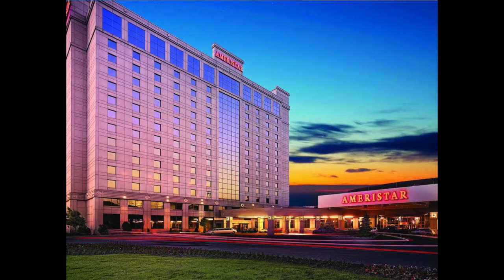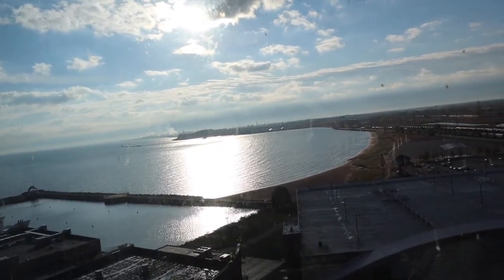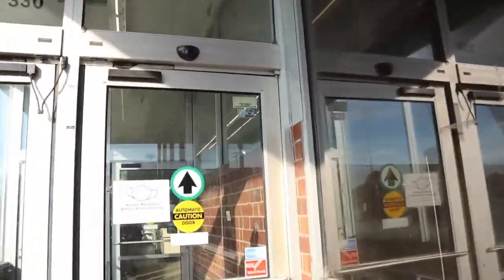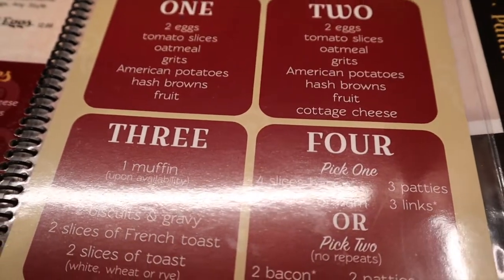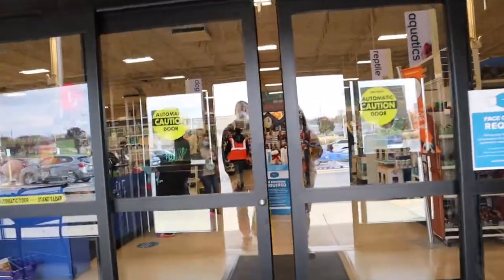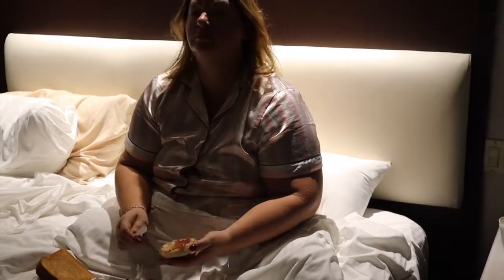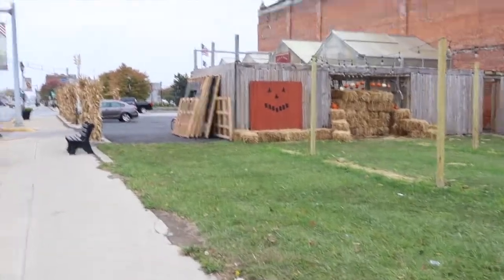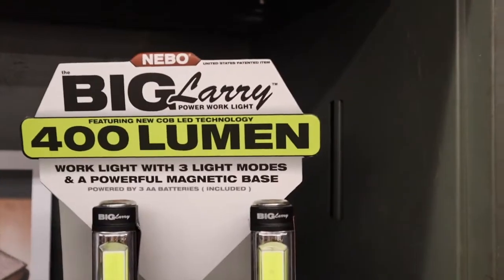vlogtober 4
Vlogtober! We go on a trip up north, shop for a dog crate, visit with family and stop at a seasonal store on the way home! We also try to explain Vlogtober to another generation!